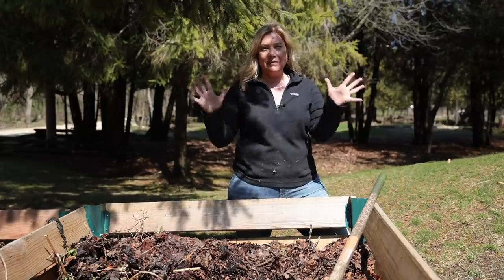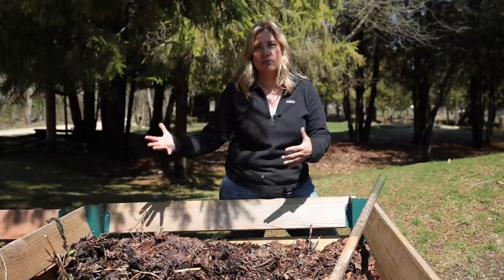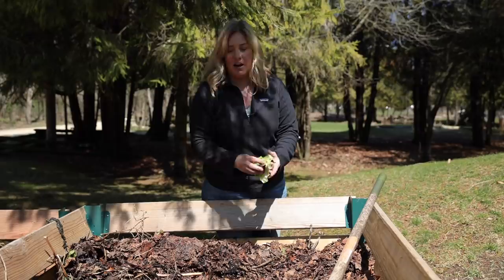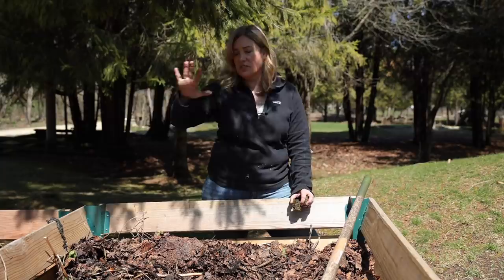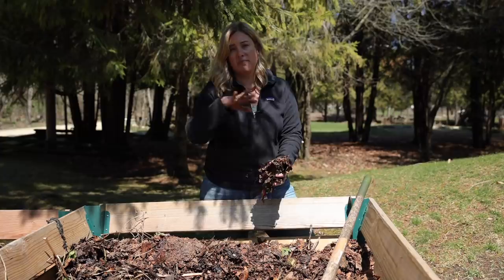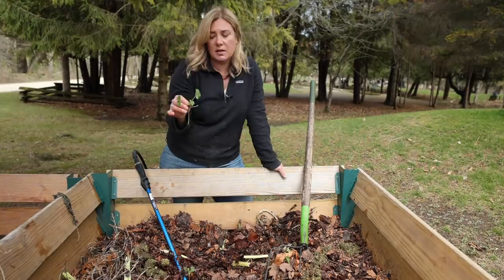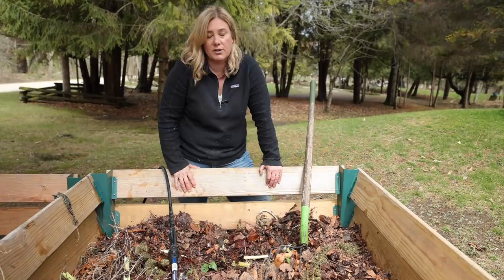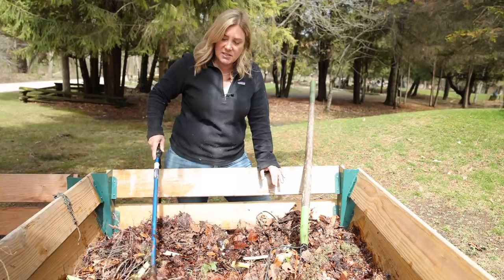The ONE thing I buy for my compost 🌿 Composting for lazy gardeners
This is a pretty general overview on how I compost, which is to say, in a somewhat lazy and casual way. For a deep dive into composting, I highly recommend Lee Reich's blog

The only thing I buy for the compost pile is a bag of alfalfa cubes from the feed store about every five years. These provide a big hit of nitrogen to help balance out all the leaves that end up in there in fall and really get the compost cooking.

❂ Compost thermometer

Mail to:
The Impatient Gardener
125 E. Main St.